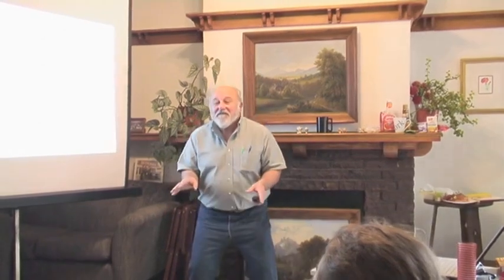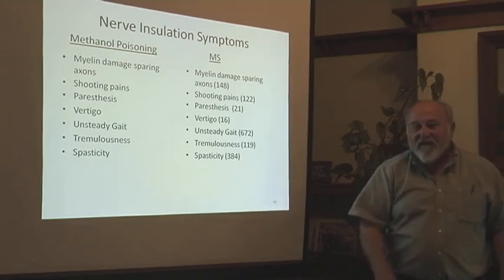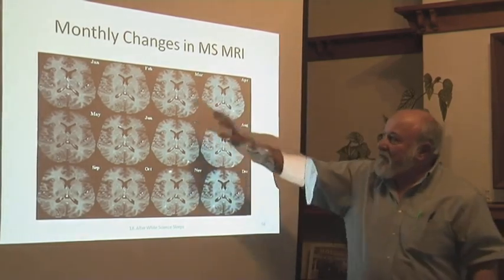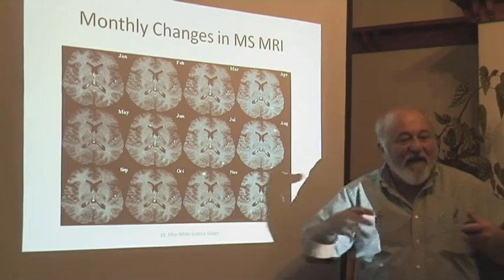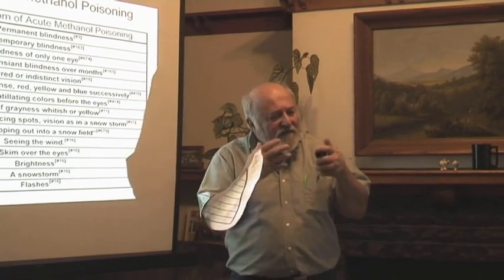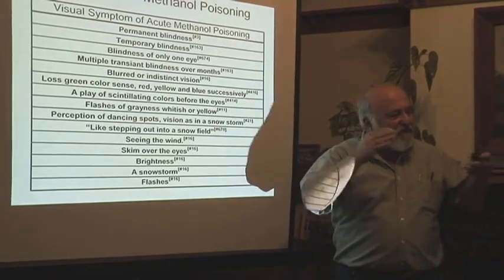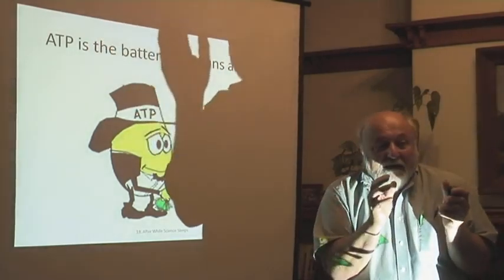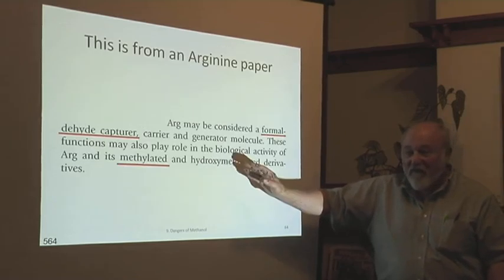MS End of Story Part 7.mp4